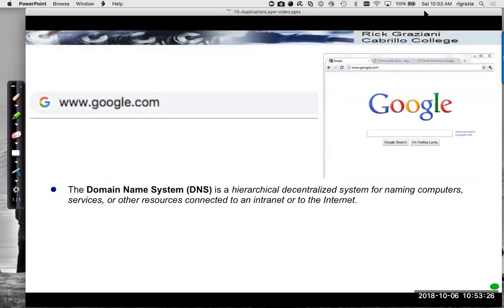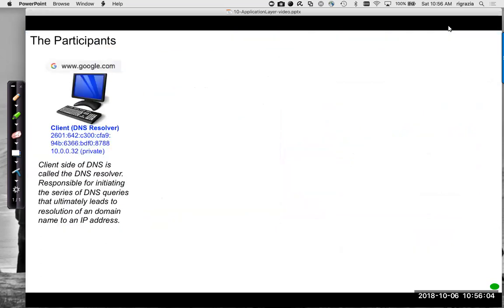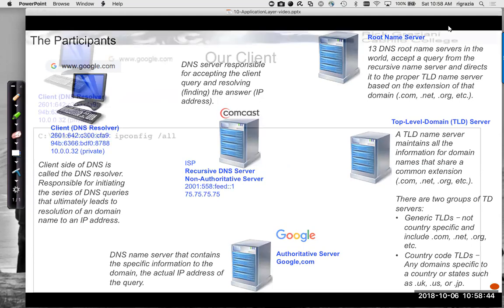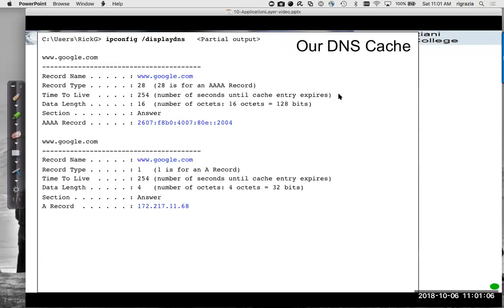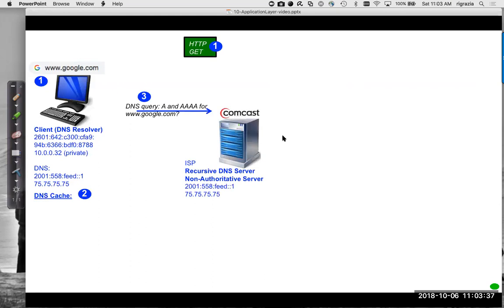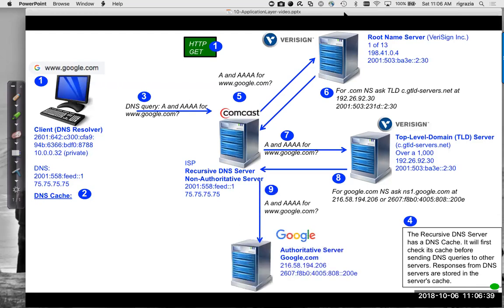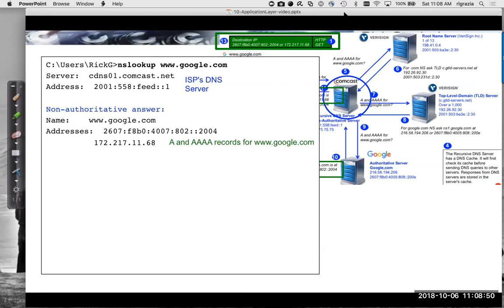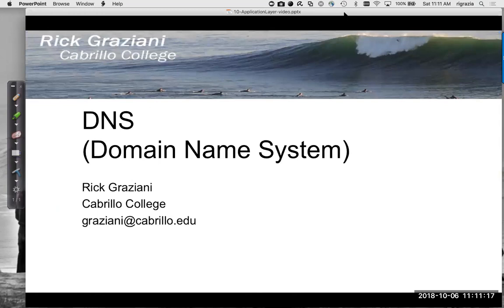DNS (Domain Name System)